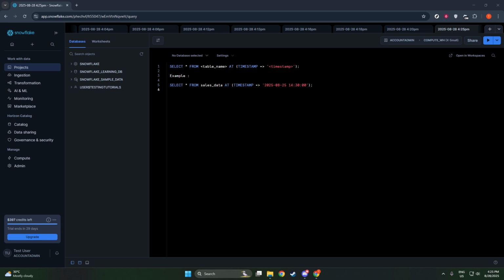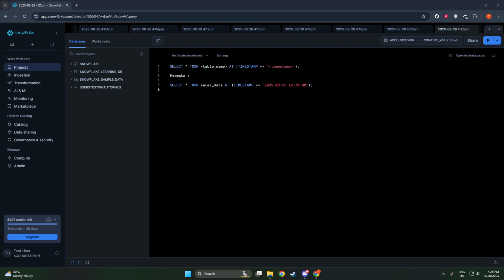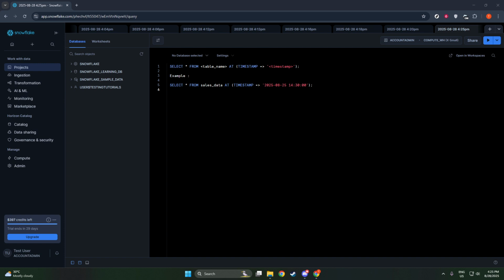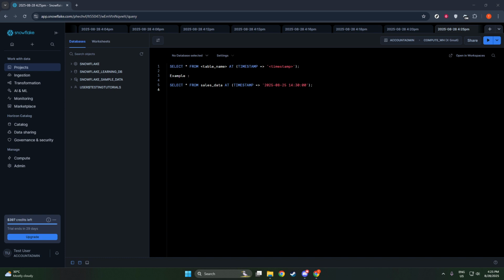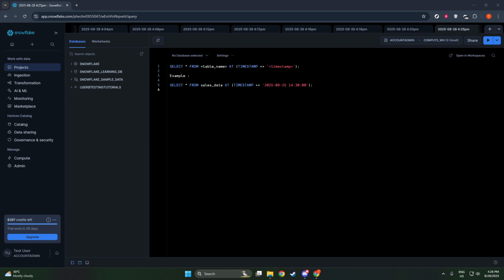How to Use Snowflake Time Travel [2026 Full Guide]